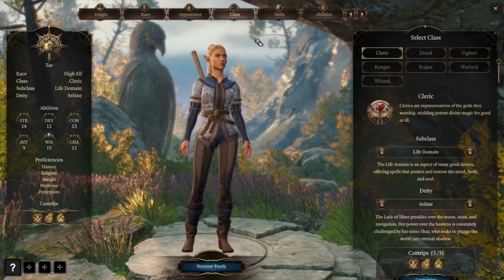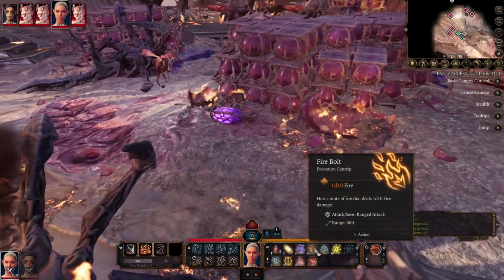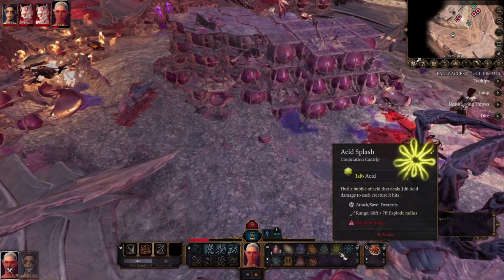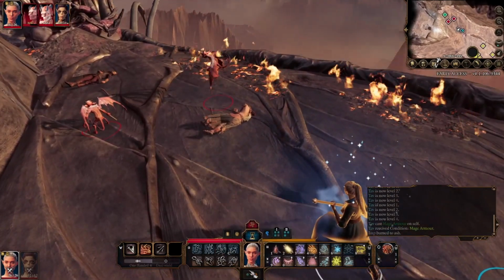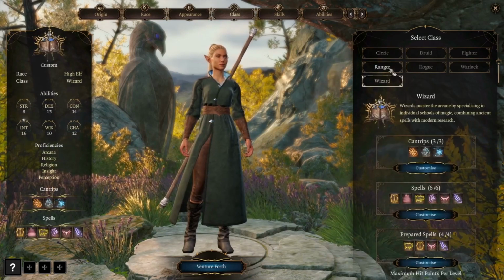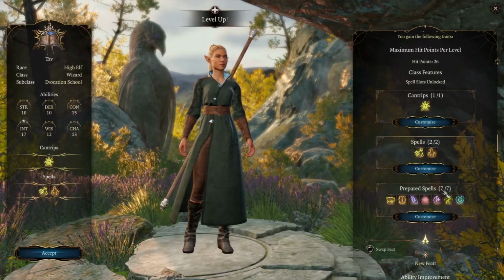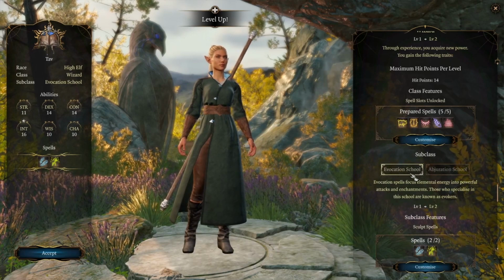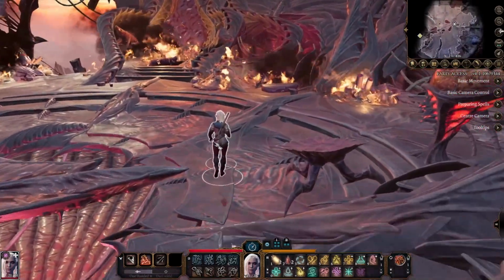Magic User Guide and Tips Baldur's Gate 3 Early Access Patch 4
This video is focused on the fundamentals of magic and acts as a magic guide to players new or unfamiliar to the game. It is not intended for people who are experienced and understand magic in Baldur's Gate 3.

The video is long, so please do use the time stamps as you may not need to watch certain parts of the video. However I will also say that hints and tips are scattered throughout the video.

00:00 Intro
01:13 Spellcasting Ability Scores/Modifiers
04:14 How Ability Modifiers Affect Spells
08:26 Spell Attacks and Spell Saves
17:44 Concentration
23:38 Action and Bonus Action
25:26 Using Cantrips
26:10 Using and Replenishing Spell Slots
28:50 Spell Slots Available for Each Class
35:28 Preparing Spells for Each Class
45:13 Spell Schools
49:45 Racial Spells and Spells from Items
53:35 Outro

While this isn't an exhaustive guide it should serve as a solid introduction to how spells work and how to cast them. It covers not only things like spell slots and levels but also how each class prepares spells and magic gained from races and items.

The following document is published by the creators of Dungeons and Dragons, and is a free document for anyone to use. It has most of what you need to know about Baldur's Gate 3, but it is missing some feats and spells. It gives you a preview of what to expect from most of the classes in Baldur's Gate 3:

Do keep in mind that Baldur's Gate 3 is still in early access and so the features shown in the video are subject to change and the game is incomplete, so expect more to be added to the game in the future.